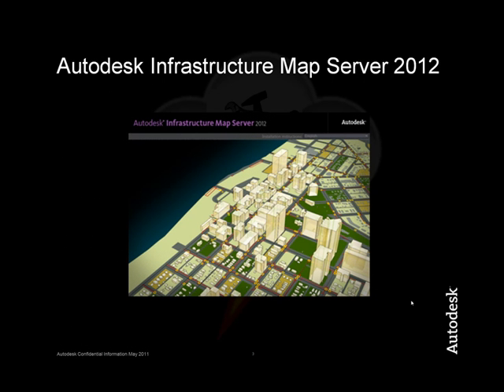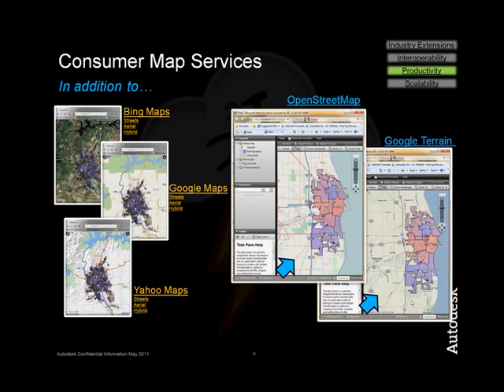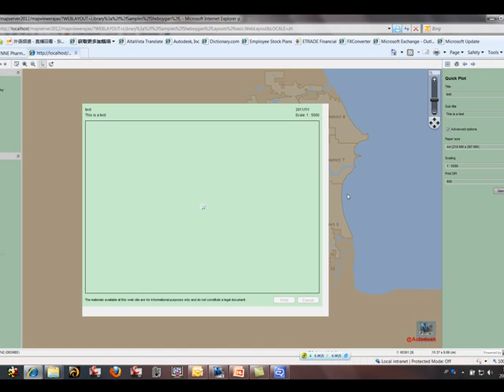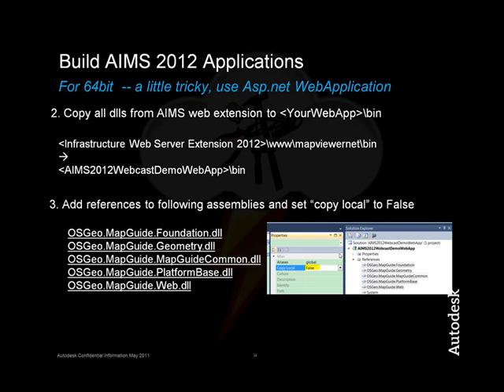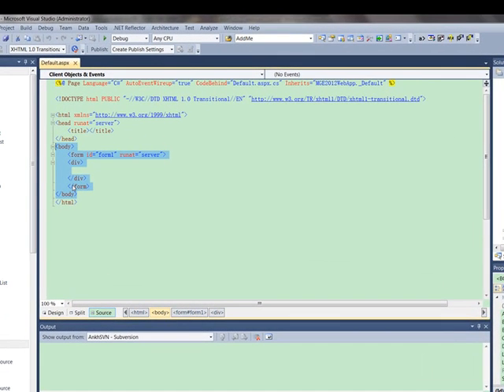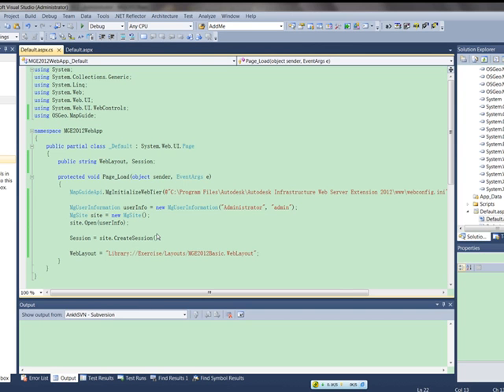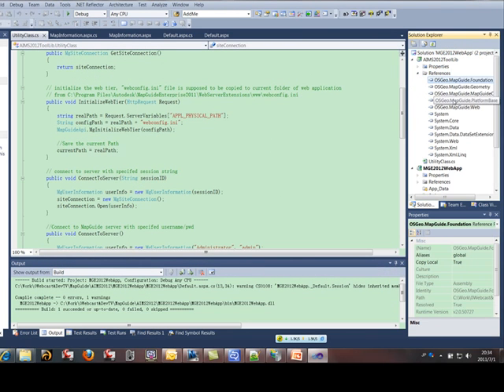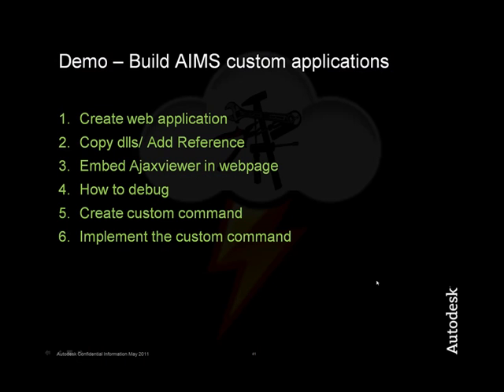Autodesk Infrastructure Map Server 2012 - What's New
Daniel Du and Partha Sarkar explain the new features and APIs in Autodesk Infrastructure Map Server 2012.